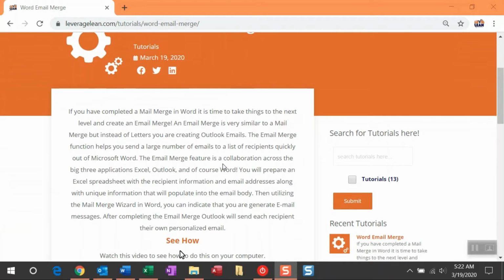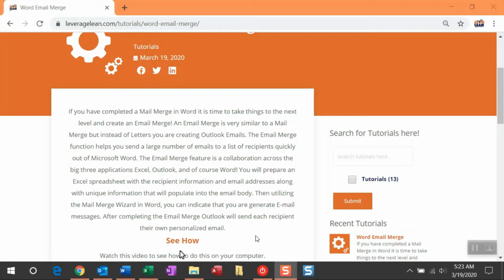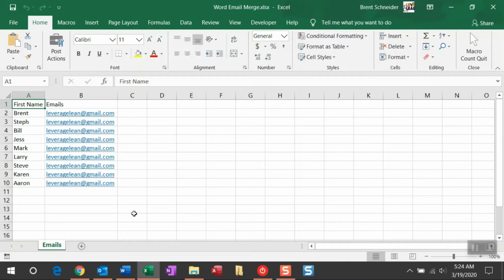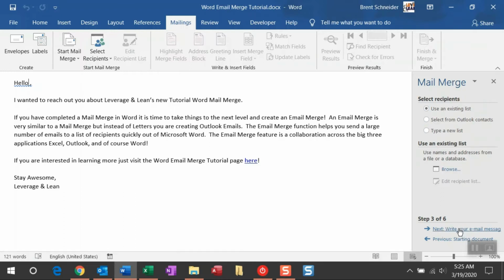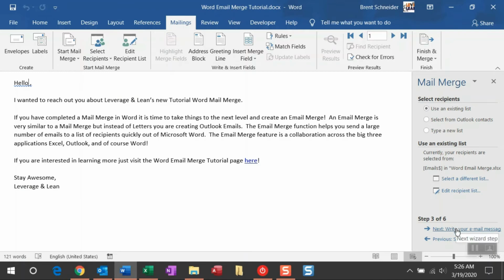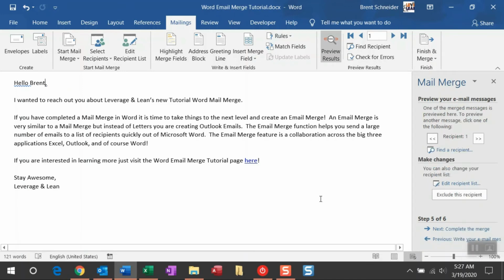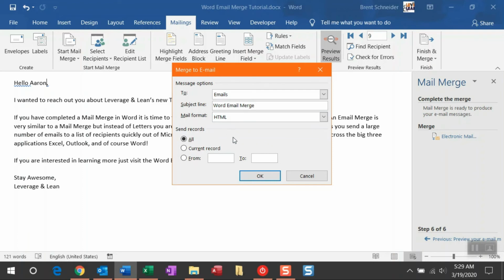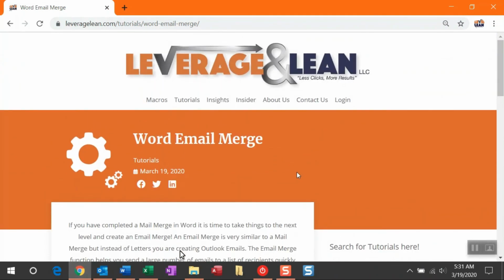Word Email Merge [See How & Read How]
If you have completed a Mail Merge in Word it is time to take things to the next level and create an Email Merge!  An Email Merge is very similar to a Mail Merge but instead of Letters you are creating Outlook Emails.  The Email Merge function helps you send a large number of emails to a list of recipients quickly out of Microsoft Word.  The Email Merge feature is a collaboration across the big three applications Excel, Outlook, and of course Word!  You will prepare an Excel spreadsheet with the recipient information and email addresses along with unique information that will populate into the email body.  Then utilizing the Mail Merge Wizard in Word, you can indicate that you are generate E-mail messages.  After completing the Email Merge Outlook will send each recipient their own personalized email.

Stay Awesome,
Brent Schneider
Leverage & Lean
Est. 2017